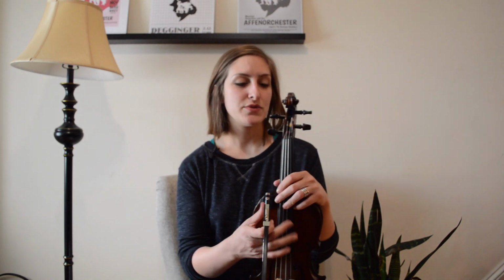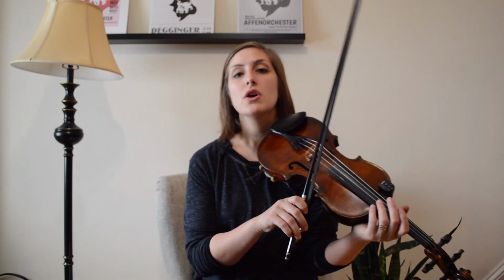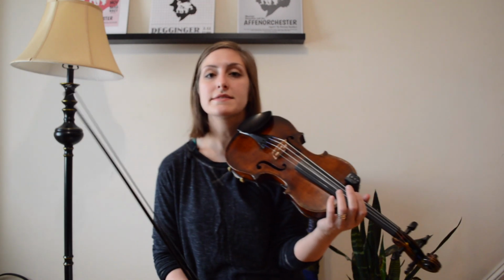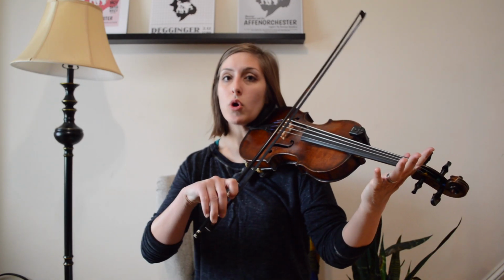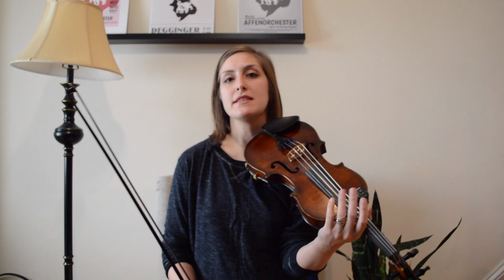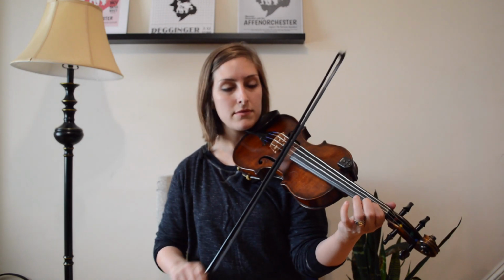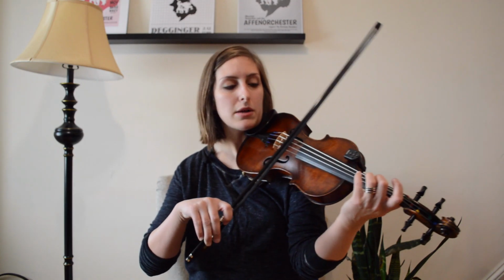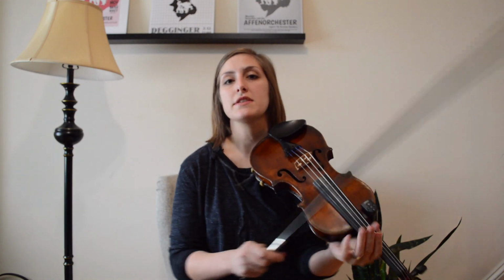Spotted Pony - Fiddle Lesson with Dakota Karper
The wonderful Dakota Karper of Capon Bridge, West Virginia teaches the classic "Spotted Pony" in her usual clear, methodical way. Great for relative beginners, but also just a fun tune to break out in any jam. This is most closely based on a version made popular by Bobby Taylor.